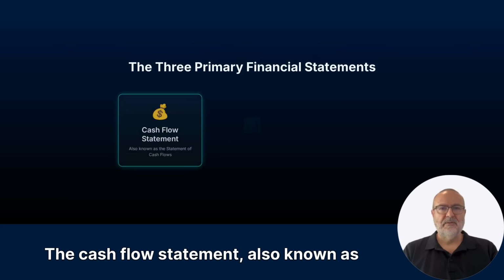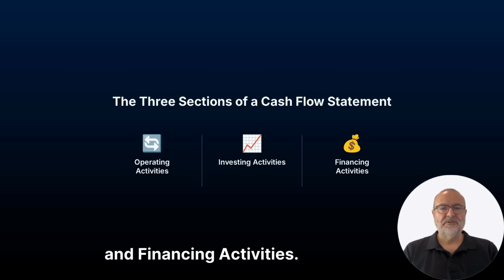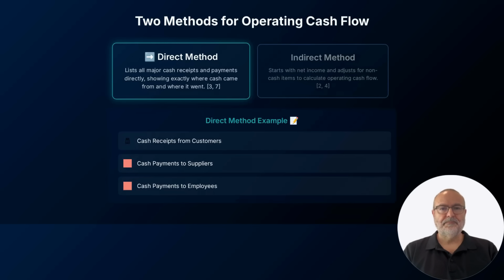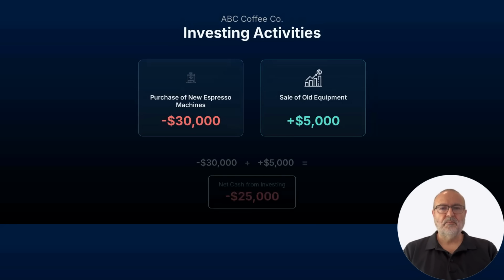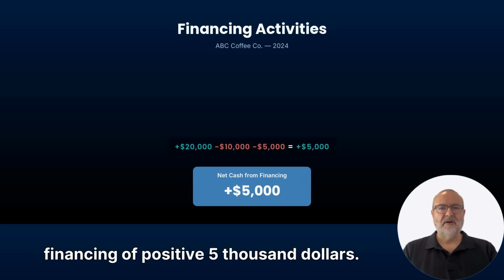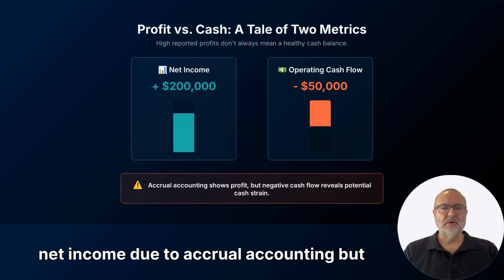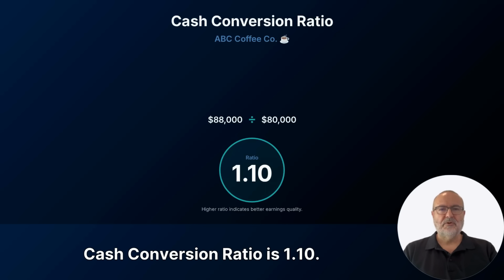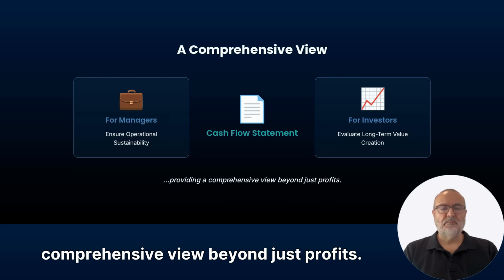What is a cash flow statement?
💵 What Is a Cash Flow Statement? | Operating, Investing & Financing Cash Flows Explained

This lecture introduces the cash flow statement, one of the three core financial statements alongside the balance sheet and income statement. Students will learn how the cash flow statement tracks the actual movement of cash into and out of a business, providing critical insight into liquidity, solvency, and financial sustainability.

The lesson explains the structure of the statement in detail, covering operating activities, investing activities, and financing activities. Through step-by-step numerical examples, students will see how operating cash flow is calculated using both the direct and indirect methods, how investment in long-term assets affects cash, and how financing decisions such as debt issuance, dividends, and share repurchases impact cash balances.

The lecture also demonstrates how the cash flow statement connects to the income statement and balance sheet, introduces key cash-based metrics such as free cash flow, and discusses common limitations of cash flow analysis. Real-world examples—including a simplified cash flow statement for Apple Inc.—highlight how strong profits can coexist with negative cash flow due to strategic investment and payout decisions.

Ideal for students of financial management, accounting, and investments seeking a clear and practical understanding of how cash drives firm value.